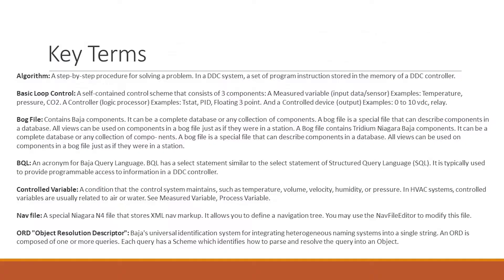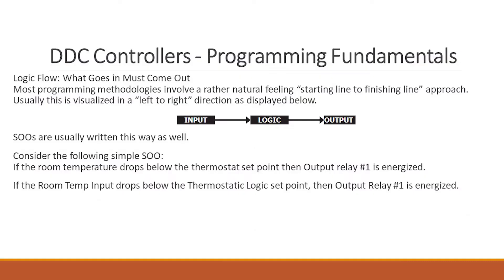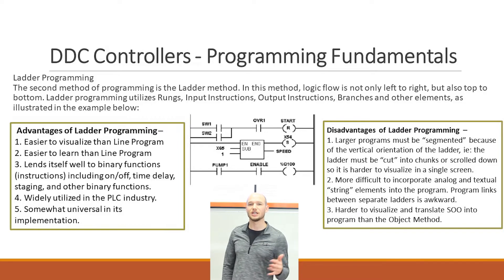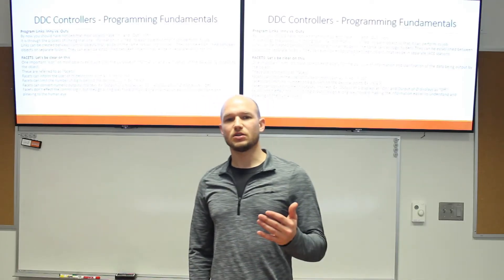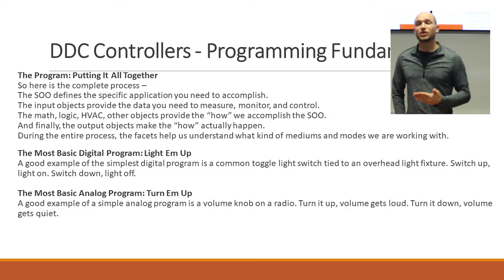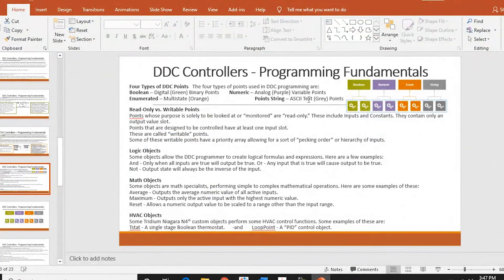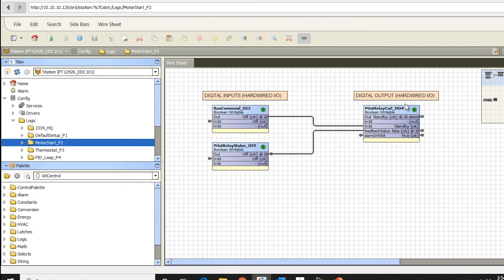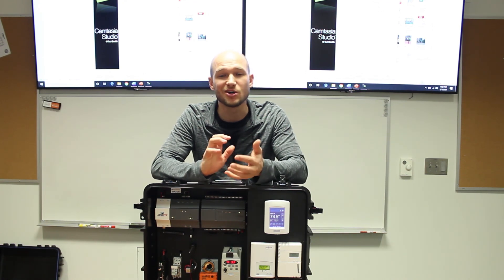Building Automation Systems Lesson 8 - BAS 101 system training simulator - Controller & Programming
Lesson 8 in the video series on building automation systems. BAS 101 training class or building automation system basics. This lesson dives further into the controller, programming, and niagara workbench.

This lesson gets further into the BAS training simulator purchased from DDC Support services. I've utilized some of the training material supplied with their system

The PT-181 is a portable training unit specifically designed for the DDC (Direct Digital Controls) industry. It is packaged with curriculum that is both embedded in the Trainer and contained in a written workbook resulting in a highly interactive student – trainer experience. The PT-181 incorporates some of the most popular DDC devices currently in use. The web-enabled DDC controller allows the student to access the Trainer using a standard web browser and HTML5 or JAVA WebStart®. All of the DDC devices are interfaced with the main controller via hardwired or network connections. BACnet IP (Ethernet) and MS/TP (RS485 serial) networks are utilized allowing the student to gain exposure to the most popular BAS networks in use. The PT-181s can be operated stand alone or easily networked together for use in a learning center environment. Onboard temperature, CO2, humidity, and motion sensors are included. Graphical object oriented programming is presented using the Niagara N4 Framework®

COPYWRITE:
Important User Information
The documentation presented in this manual is intended to be used as a learning tool to be administered by qualified professionals. Whether printed or electronic, this documentation is intended for use as a learning aid when combined with the Portable or Fixed Training Devices provided and approved by DDC Support Services.

Those responsible for the application and use of those products must satisfy themselves that all necessary steps have been taken to ensure that each application and actual use meets all performance and safety requirements, including any applicable laws, regulations, codes and standards in addition to any applicable technical documents.
In no event will DDC Support Services be responsible or liable for any indirect or consequential damages resulting from the use and application of the products described in this documentation. DDC Support Services does not assume responsibility or liability for damages of any kind based on the alleged use of or reliance on, this Documentation.
This document and the devices provided by DDC Support Services training equipment does not constitute an endorsement of any of the Manufacturers or Marketing Vendors of said devices.
This documentation is not intended to serve as a substitute for mandatory Manufacturers certification and device specific training.
No patent liability is assumed by DDC Support Services with respect to use of information, circuits equipment, or software described in the documentation.
Except as specifically agreed in writing as part of a maintenance support contract, equipment users are responsible for:
• Properly using, calibrating, operating, monitoring and maintaining all DDC Support Services training products consistent with all DDC Support Services or third-party provided instructions, warning, recommendations and documentation.
• Ensuring that only properly trained personnel use, operate and maintain the products at all
times.
• Staying informed of all product updates and alerts and implementing all updates and fixes.
• All other factors affecting the products that are outside of the direct control of DDC Support Services.
Reproduction of the contents of the Documentation, in whole or in part, without written permission of DDC Support Services is prohibited.